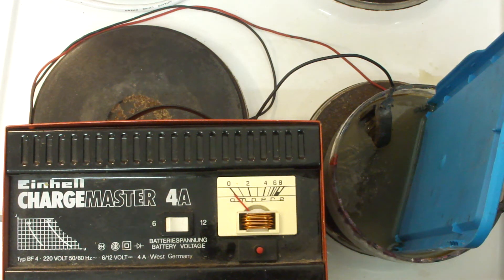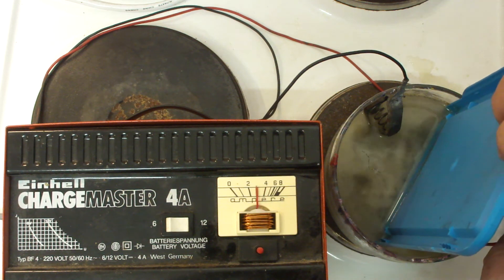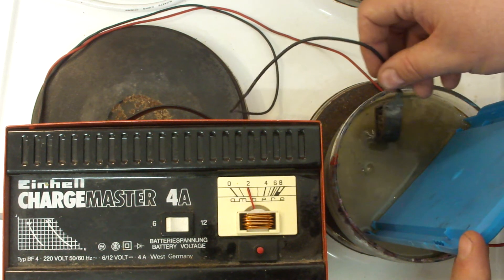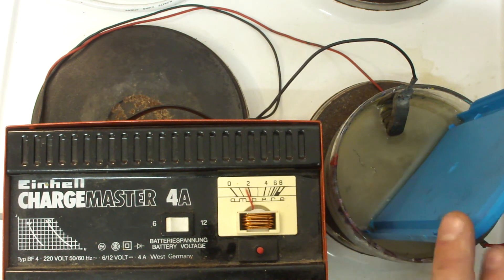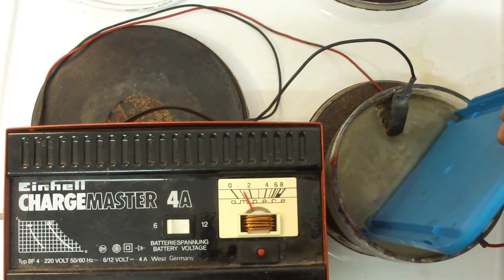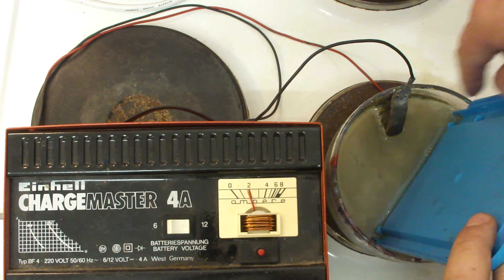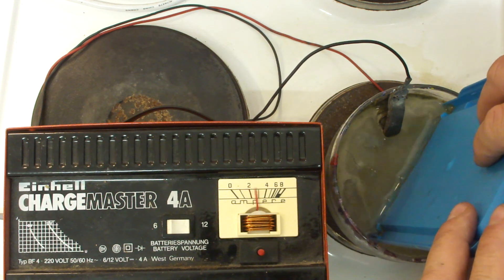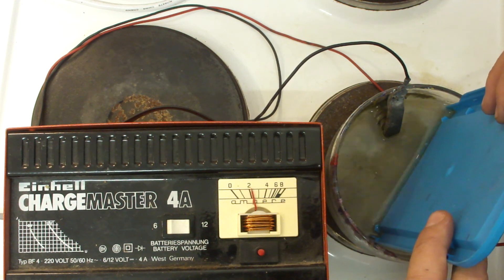electrolysis_test_for_hydrogen_separation_cell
This is a quick test to demonstrate the ohmic resistance of an electrolysis cell and the
distance change between the electriodes via a platsic plate hindering the direct movement of the ions in the electrolyte and thus re´ducing the current density in the electrolysis cell...

So  to design an efficient separation cell you have to make the electrolyte much more conductive to reduce the losses in the longer distance abd´´nd thus higher ohmic resistance between the electrodes...

So the best solution is to make the electrolyte much more conductive via higher
concentrations of ions, thus more KOH or NAOH salt inside the water...

Next video I will show a separation cell design, where you can pressurize easily the
separated gases via hydraulic water pressure so to compress Hydrogen separately into car tire ballons or weather ballons or even empty propane gas bottles with using no compressore at all...

Regards, Stefan.